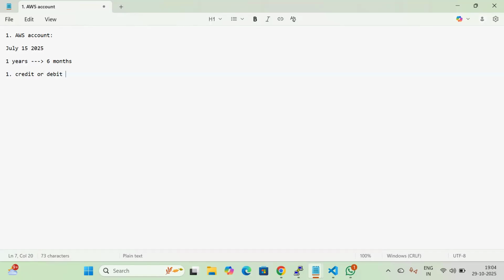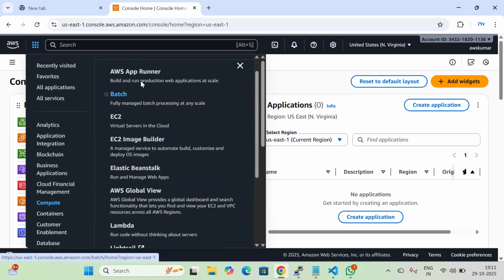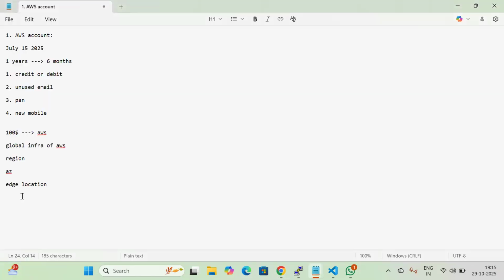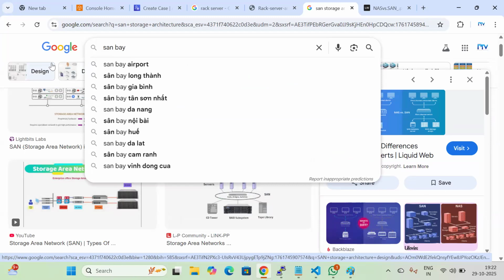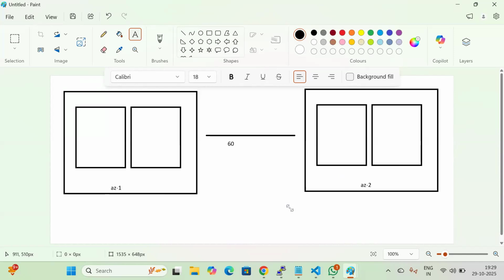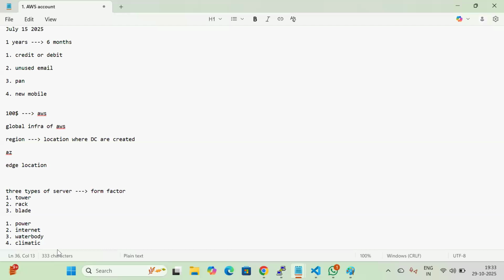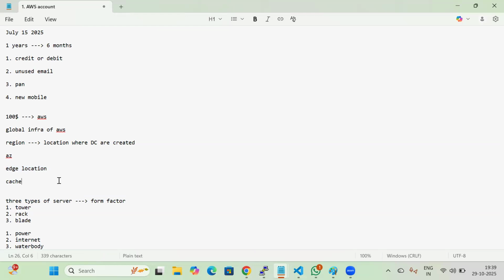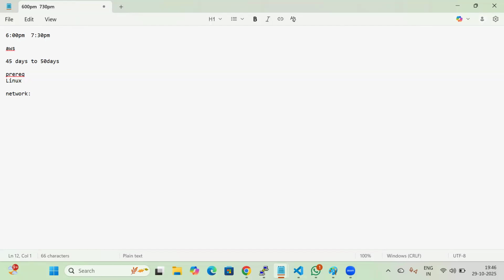AWS (Amazon Web Services) tutorials || Demo - 3 || by Mr. Chaitanya On 29-10-2025 @7PM (IST)